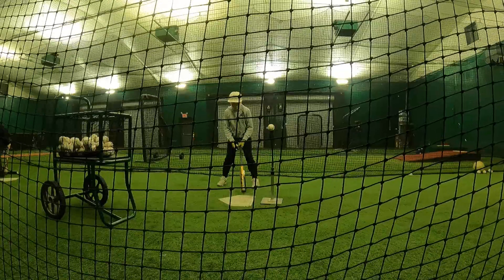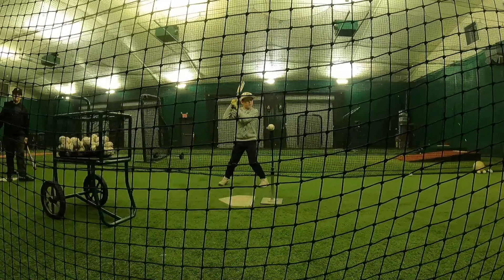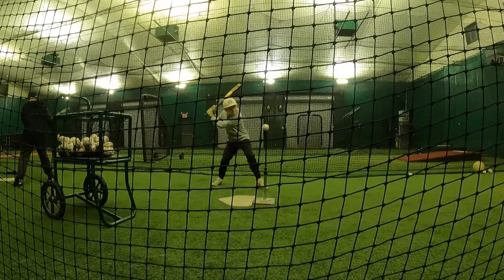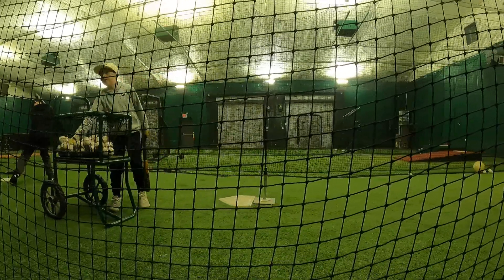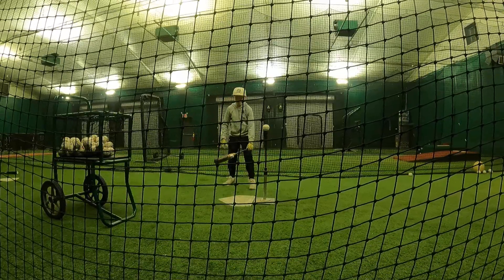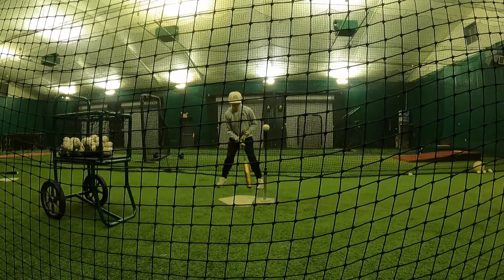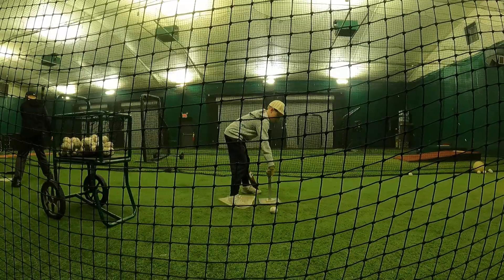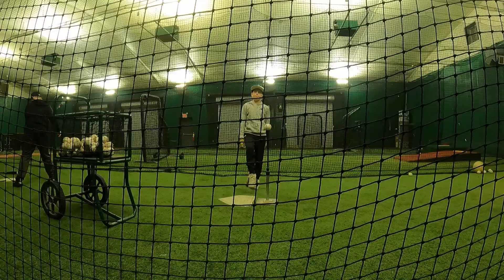Guerra Tee Work